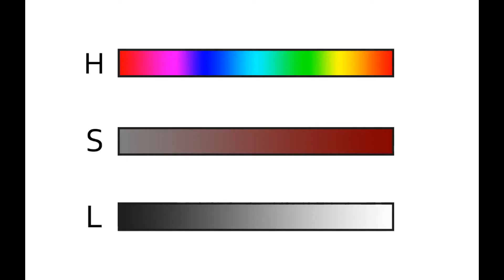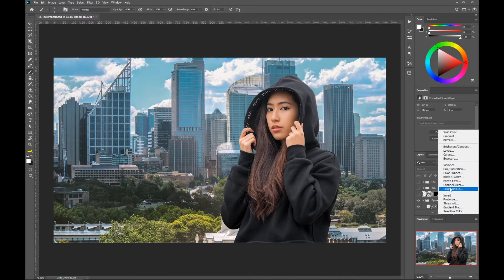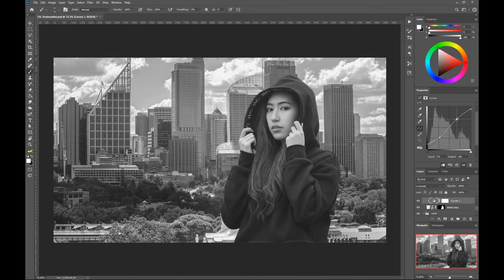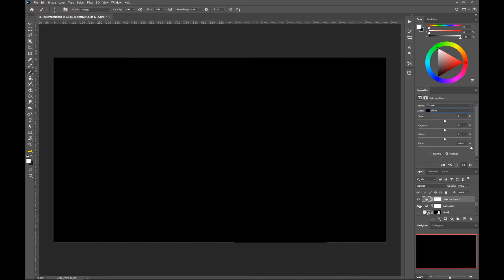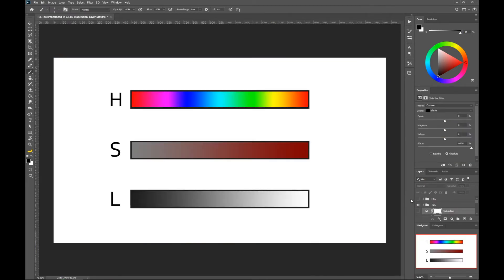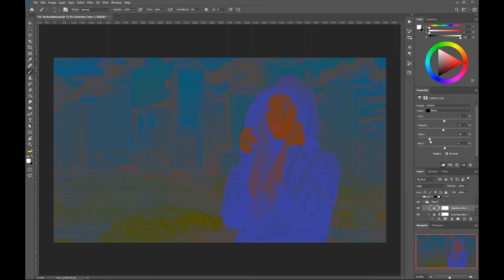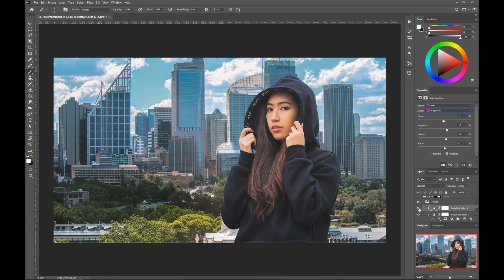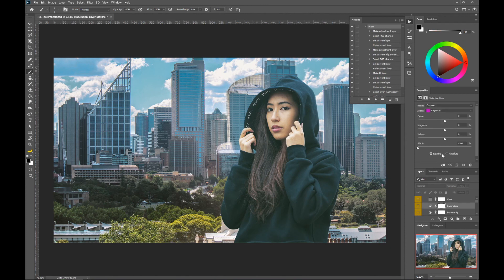Master the HSL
In this new Photoshop tutorial, we'll gona see how to create 3 very useful tools to understand and tweak values. No matter if it's for digital painting, compositing or any other image based work.

In bonus this time, find the Photoshop action to create these tools here:

Special thanks to Philippe Loiseau / Trajectoire, for the generic music, and for the background music, availlable on his channel here: